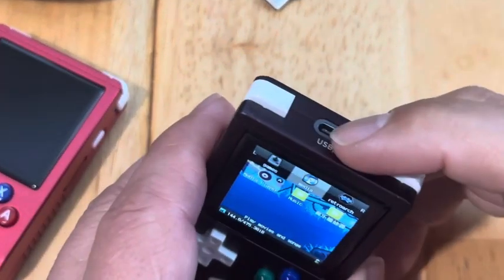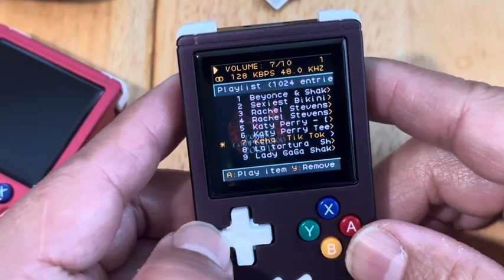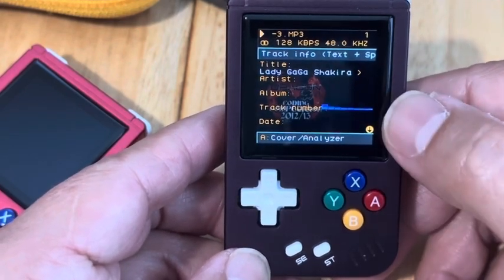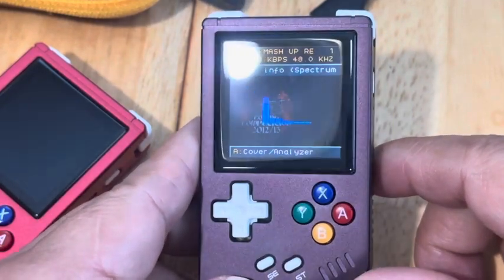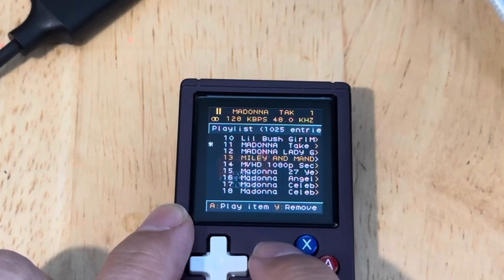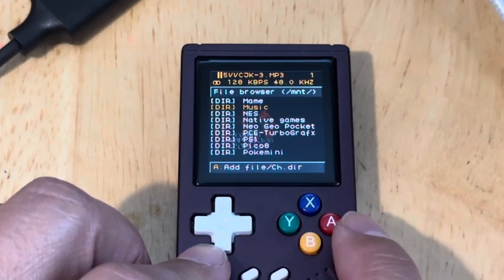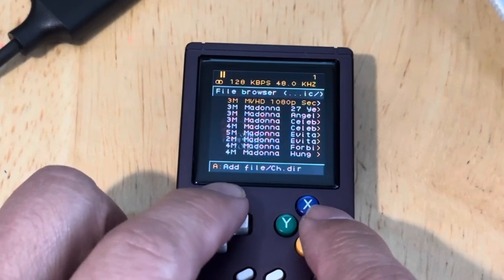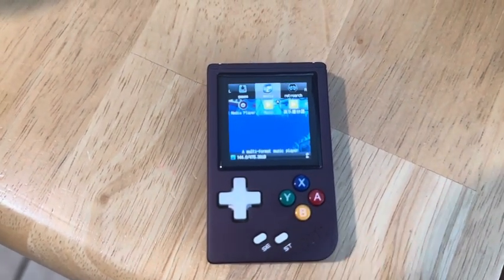Anbernic RG Nano - go over music apps in GMenu2X - how to add music playlists